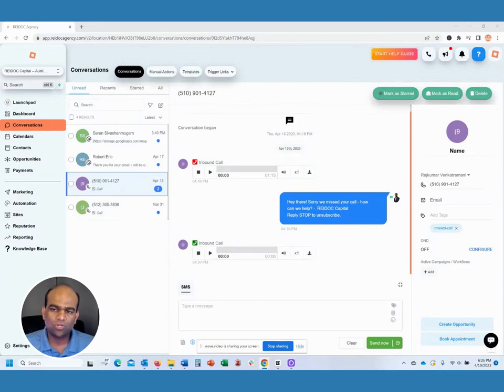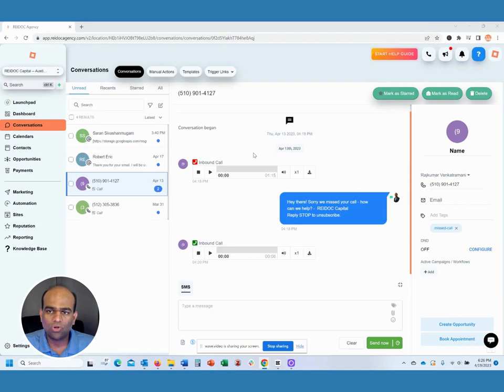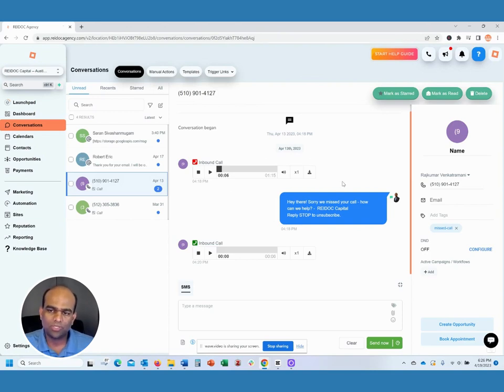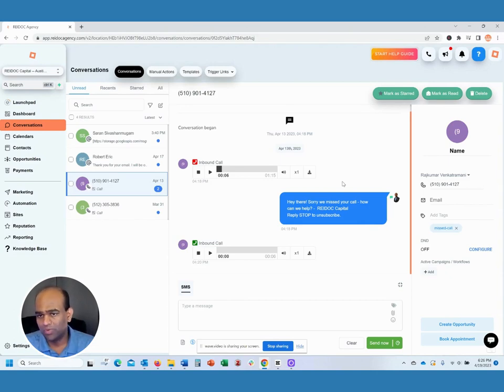Missed Call Text Back Feature REIDOC Agency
Welcome to our tutorial on the Missed Call Text Back Feature. In this comprehensive guide, we'll walk you through the process of setting up and utilizing this convenient feature.

The Missed Call Text Back Feature is a valuable tool that enables automatic responses to missed calls. When someone calls you but doesn't leave a voicemail, this feature can send a pre-written text message on your behalf. By implementing the Missed Call Text Back Feature, you not only save time but also ensure that the caller receives a timely response.

Join us as we explore this helpful feature and learn how to streamline your communication process with automated text messages for missed calls.

Discover the convenience of the Missed Call Text Back Feature and ensure prompt responses to missed calls.